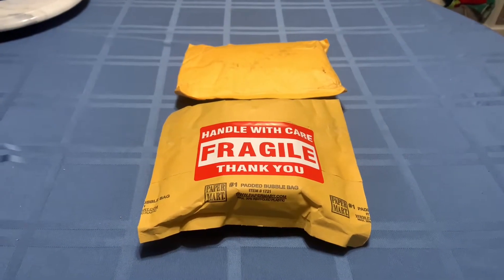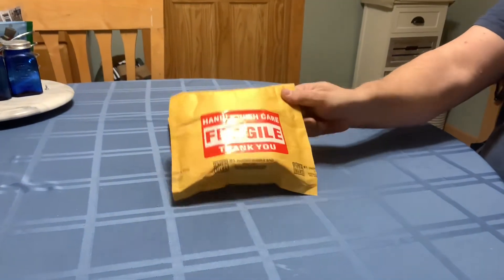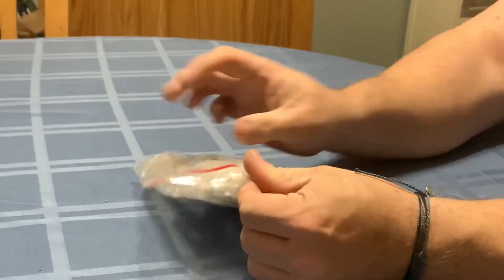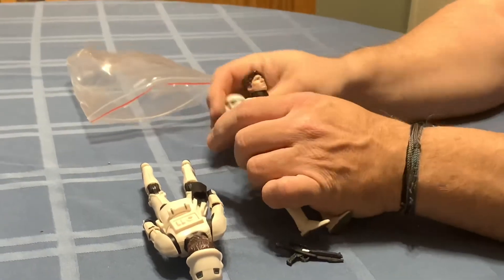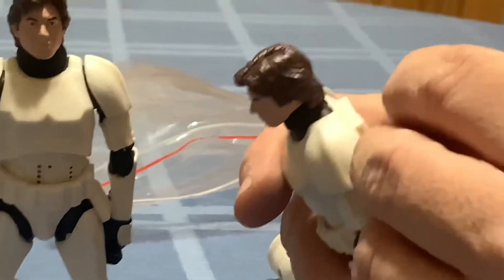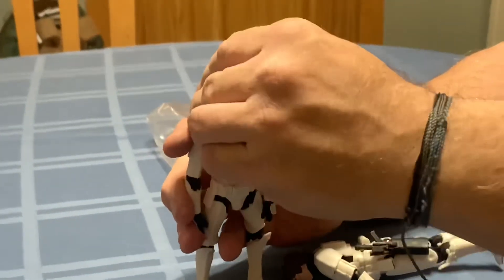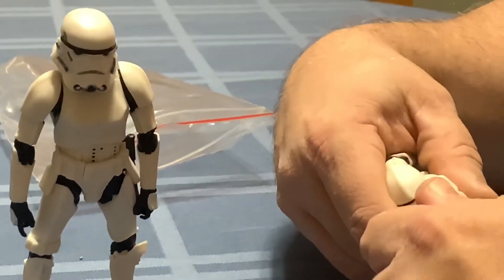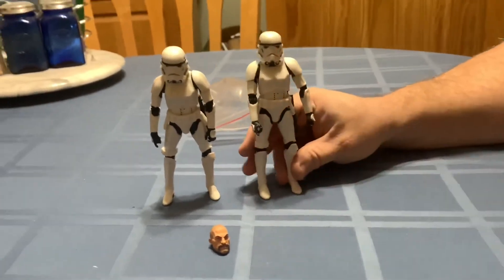Black Series Storm Troopers and Mezco KGBeast head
Incoming Packages! 1/12/21
1:12 Solo in disguise; and a Mezco KG Beast head for fodder